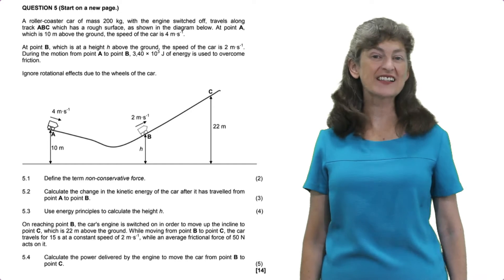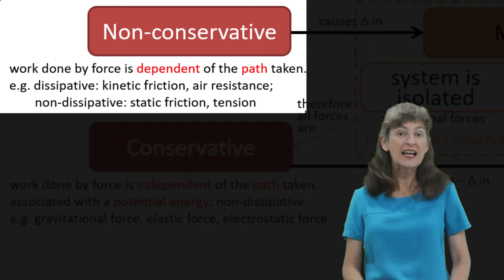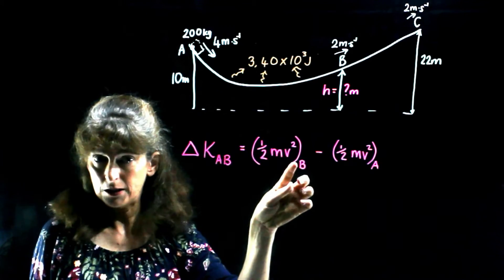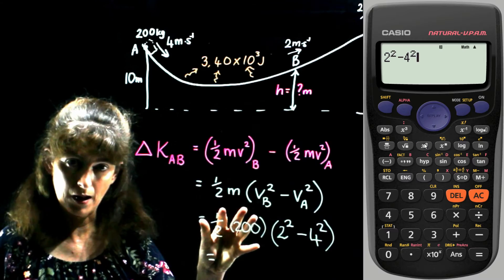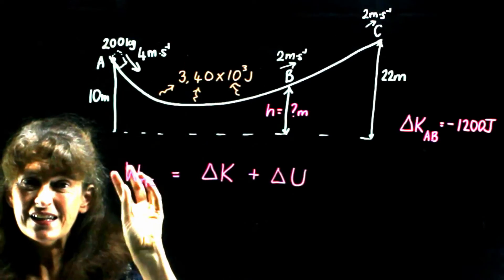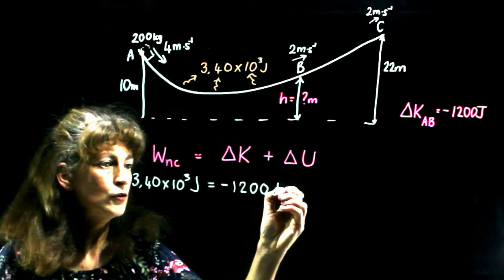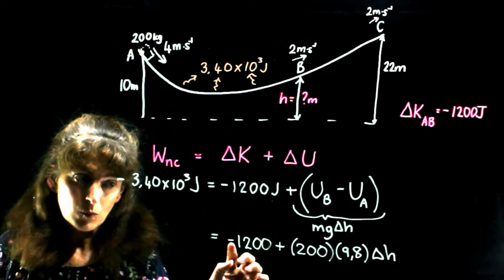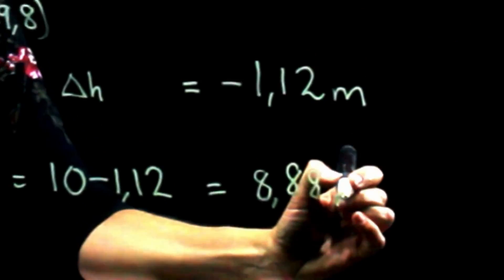Force | Work | Energy | Worked example 1 of 3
Work by non-conservative force | Solution of height from energy principles | Change in mechanical energy | Nov 2020 P1 Question 5 South Africa | Download question and memo